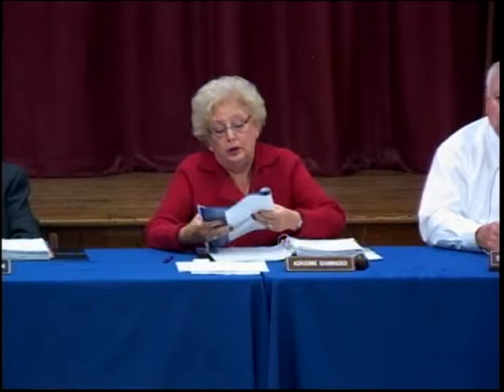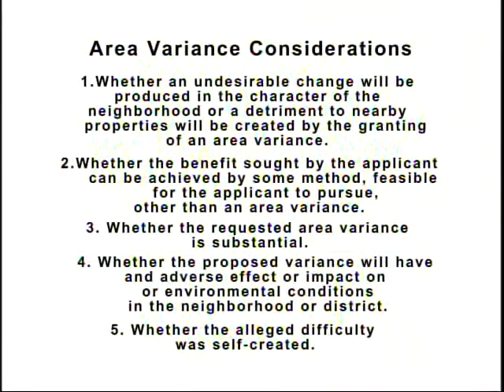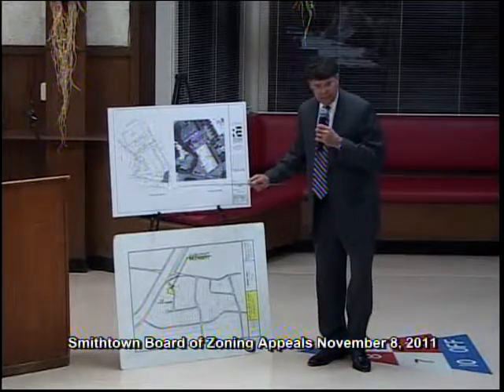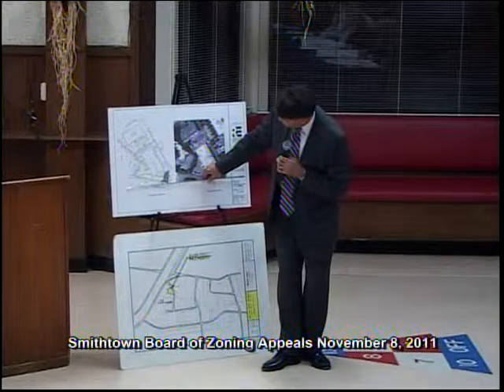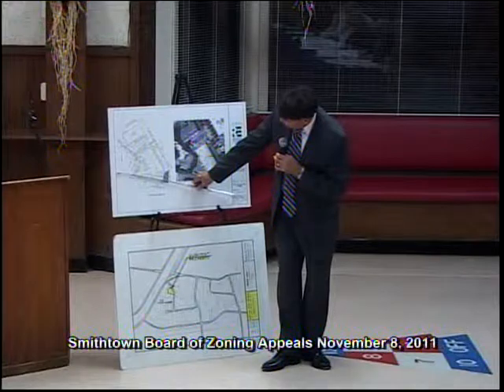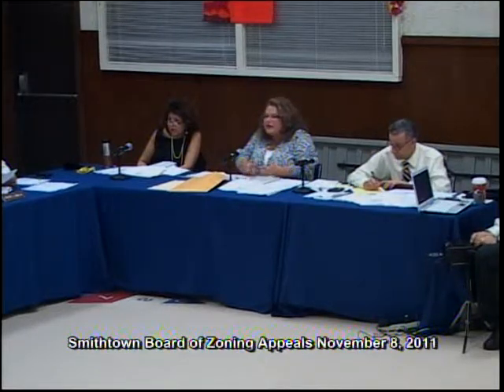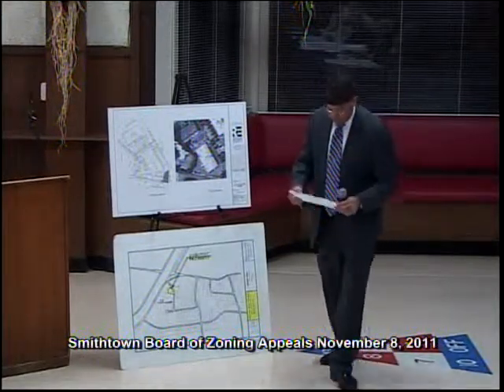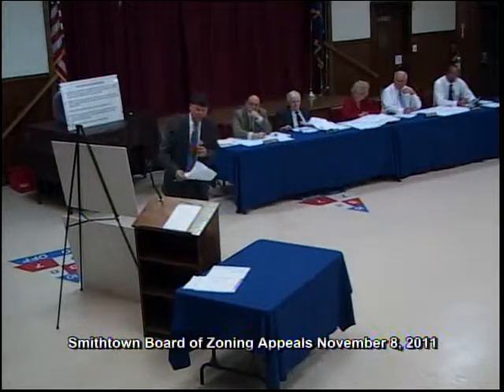Town of Smithtown BZA Meeting 11/08/2011